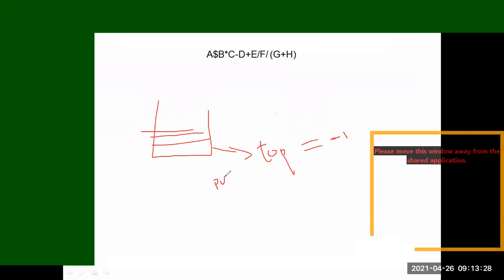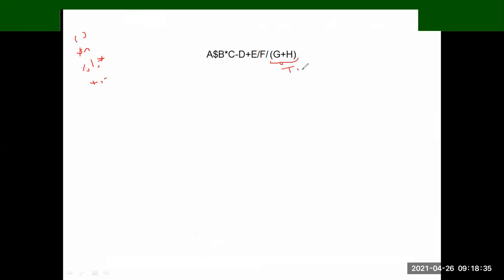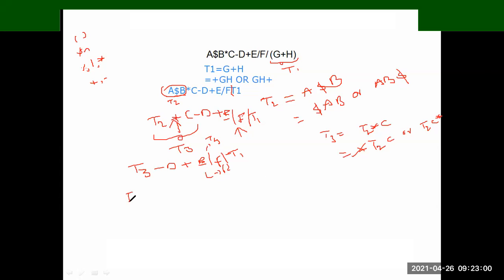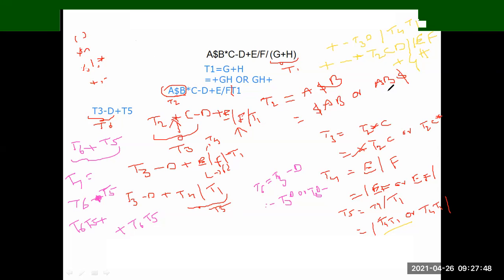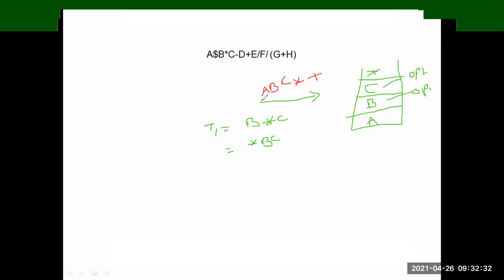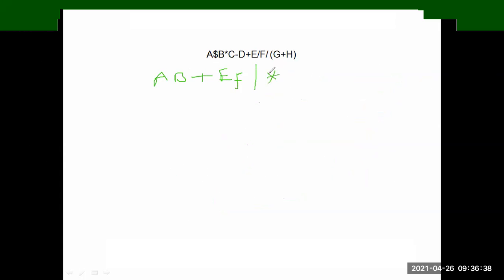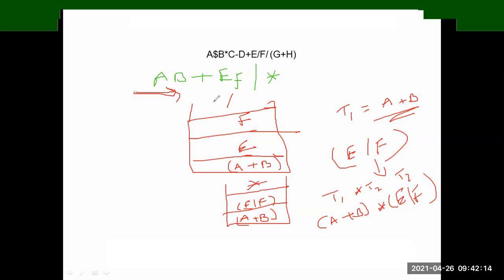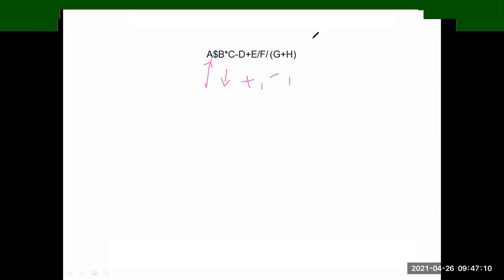DS EEE A STACKS BY SVSK 26 04 2021